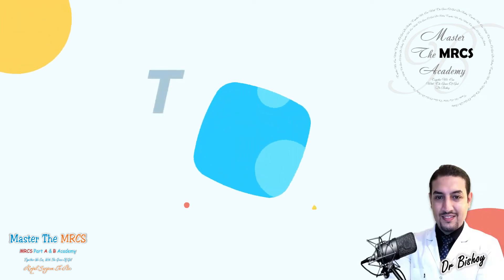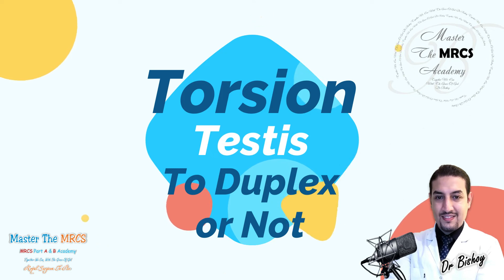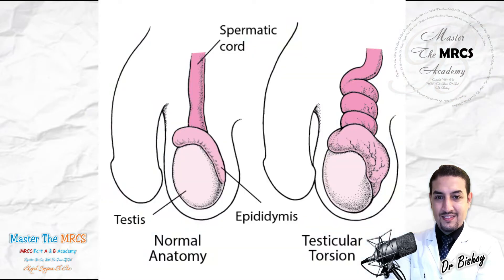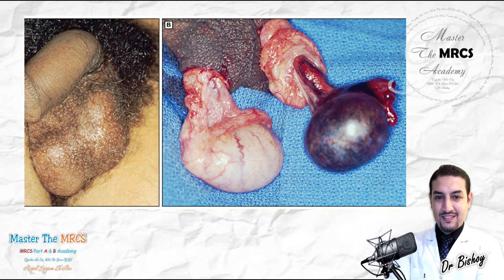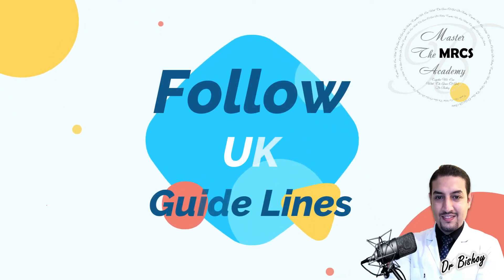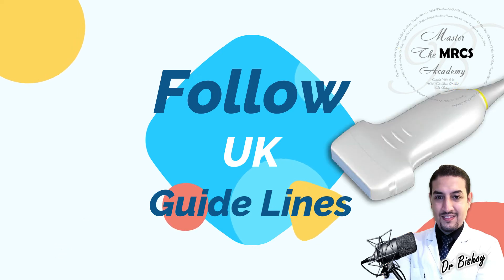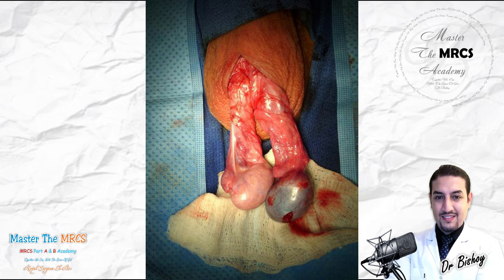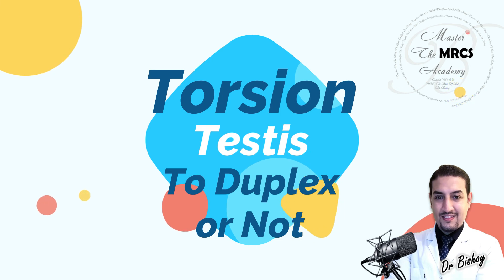MRCS Shots Torsion Testis to Duplex or not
Very Famous Recall Question if you faced a suspected torsion testis would you do duplex or not ?

Master The MRCS Academy Links for Part A and Part B
Our Academy Part A FaceBook Group all the data in the announcements section and for general discussions :
Our Academy Part B FaceBook Group all the data in the announcements section and for general discussions :